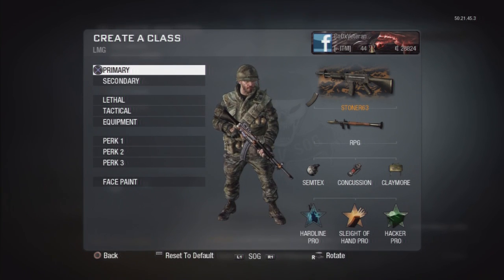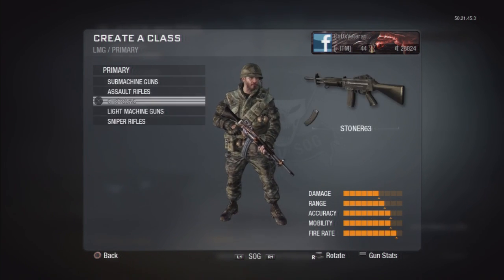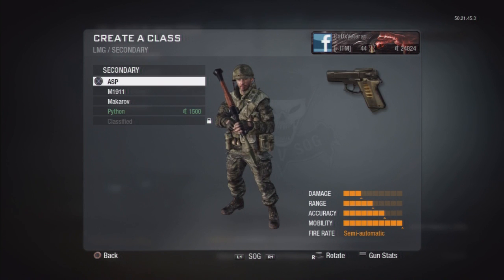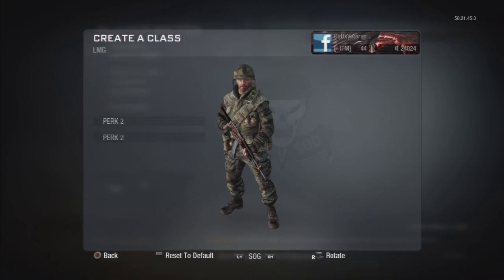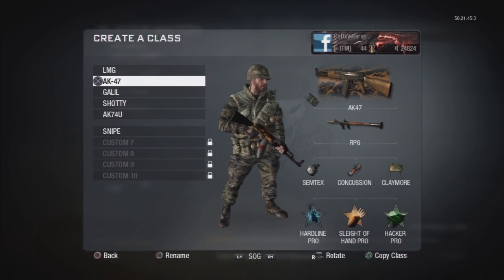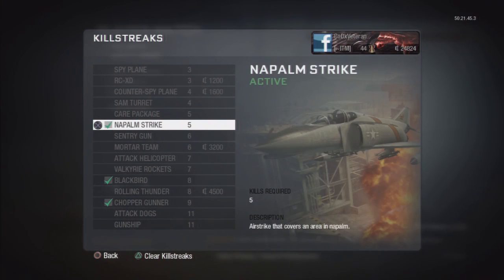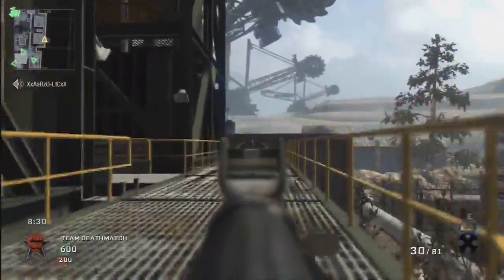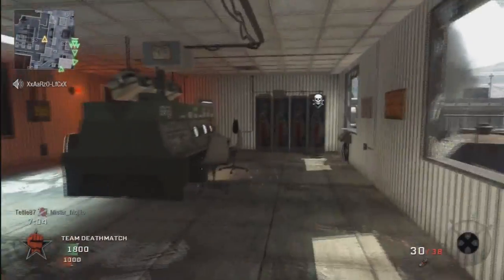How to get a good score in Black Ops Tips & Tricks (Gameplay/Commentary)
Hey, and in this video i'm going to be showing you how you can get a very high score in Black Ops, and also show you how to rank up quick.